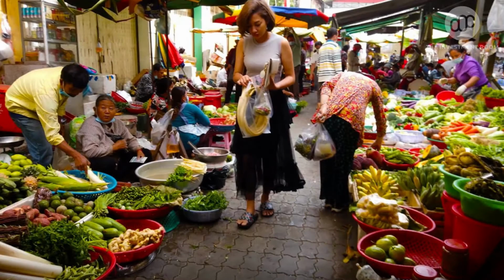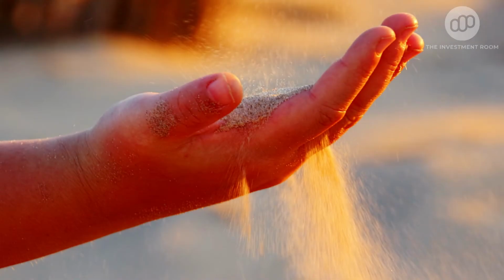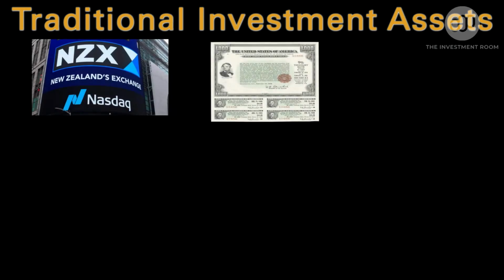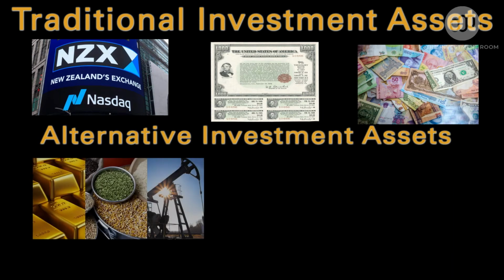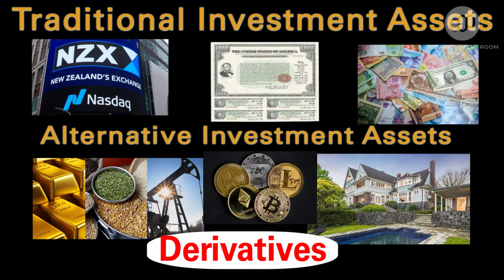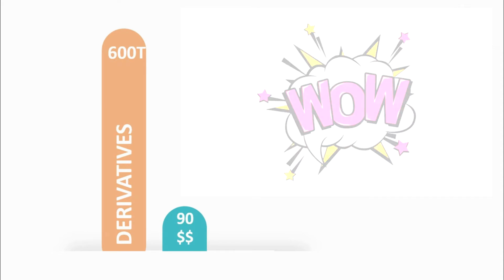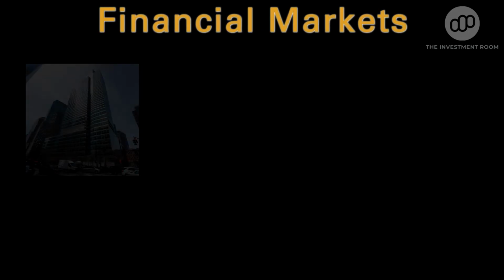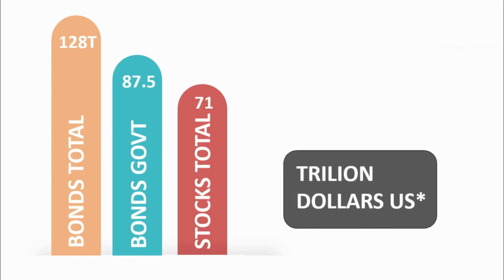What are the Financial Markets?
Confused about the world of financial markets and don't know where to start?
We can assure you that you are not alone. This knowledge is a powerful 'barrier to entry' to the investment world - that Wall Street would prefer you didn't worry about learning!
In the Investment Room, it is our passion and purpose to empower you with this knowledge, so that you can go on and live the life of your dreams!